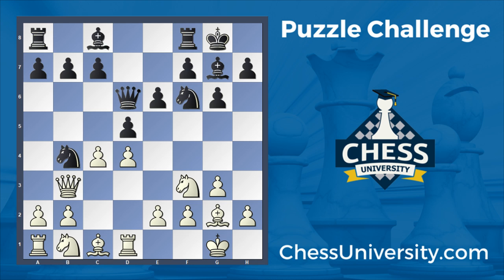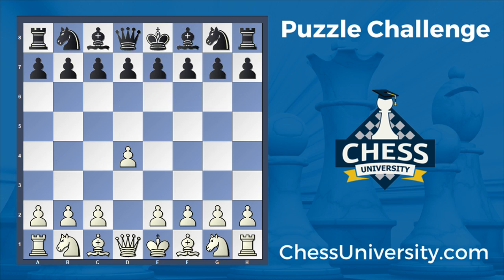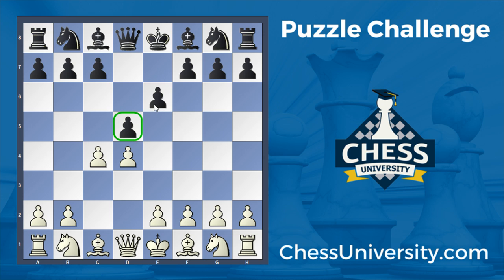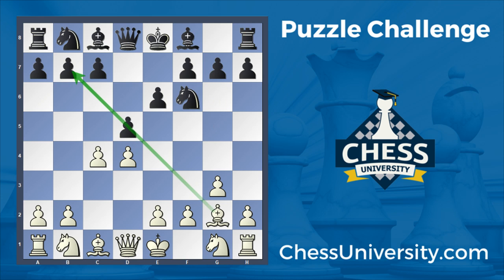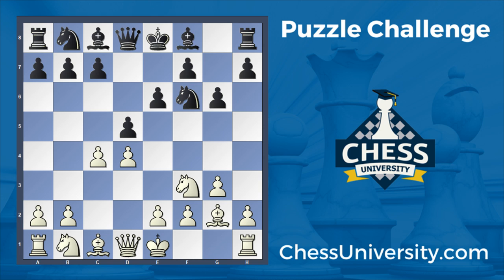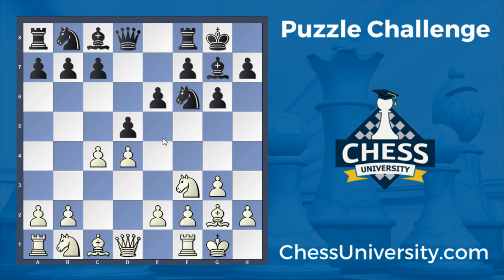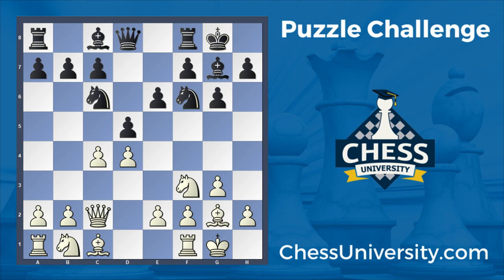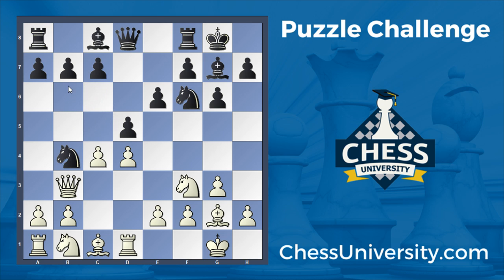Puzzle Challenge 52